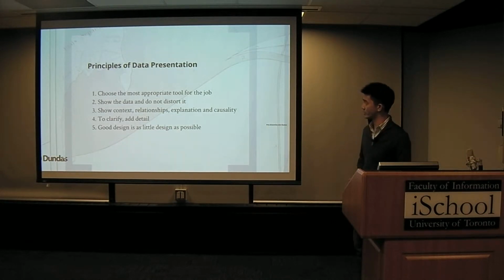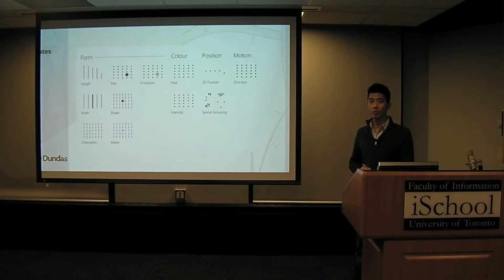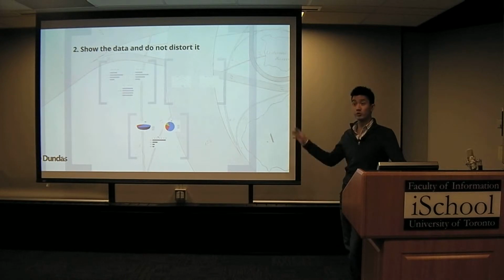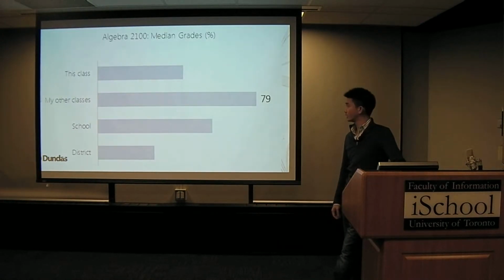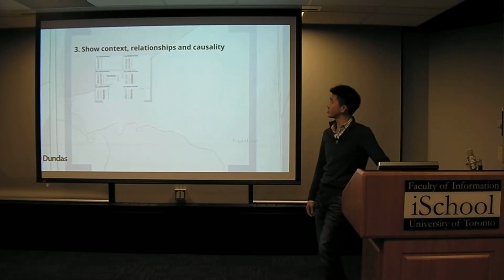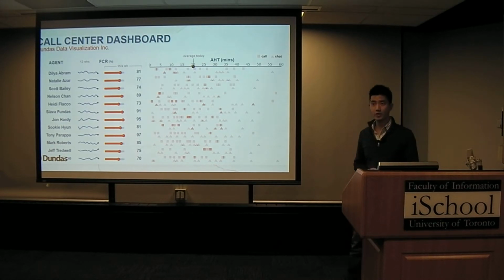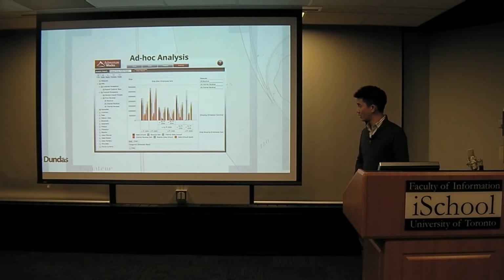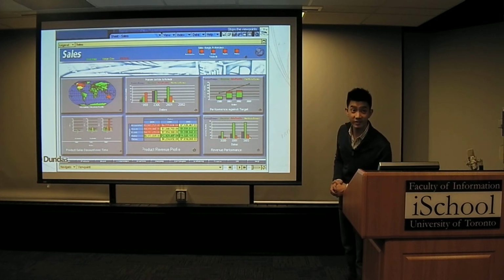UofTAIS Dundas Data Visualization Pt. 3